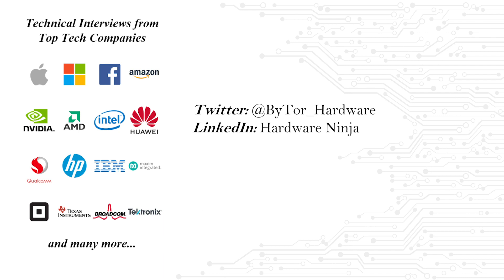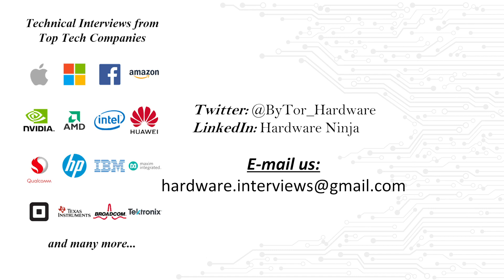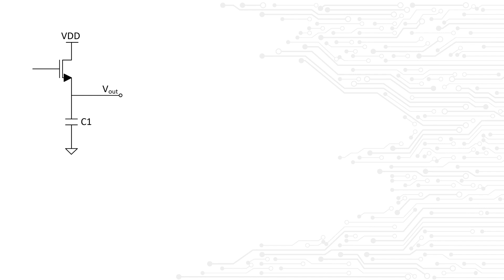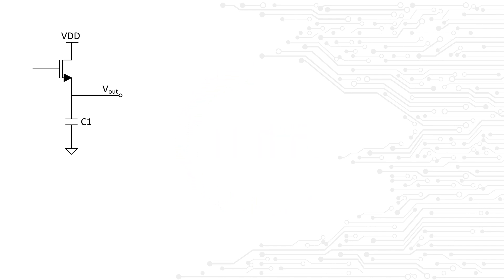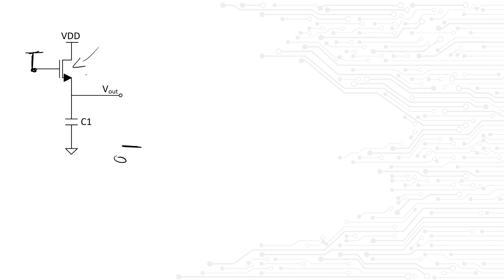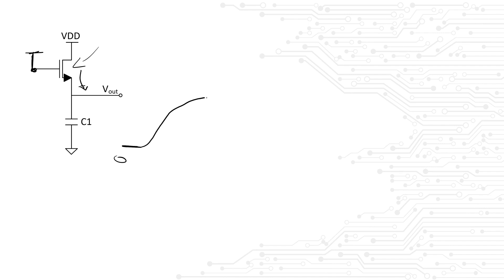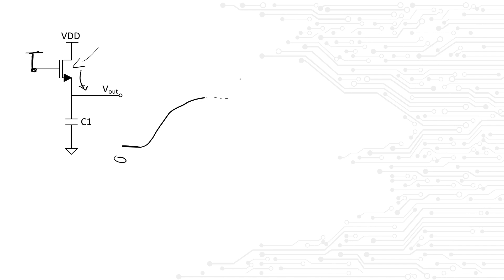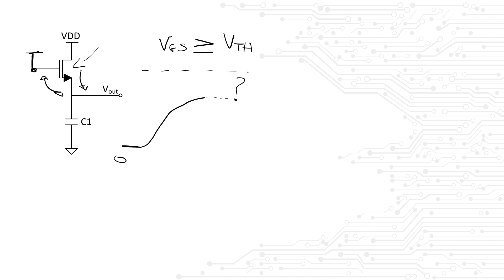HWN - MOS Switches Interview Questions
In this episode we examine a common interview question about MOS Switches.